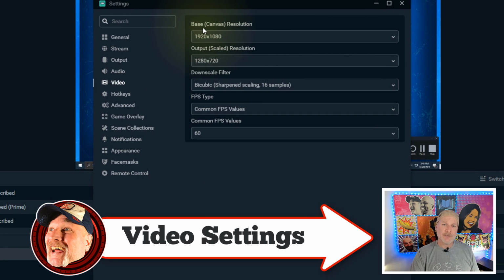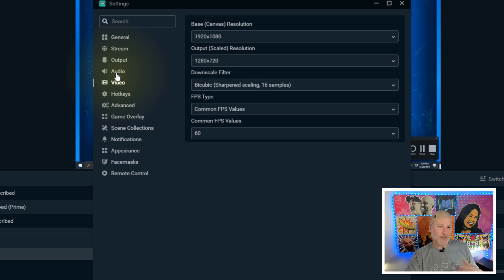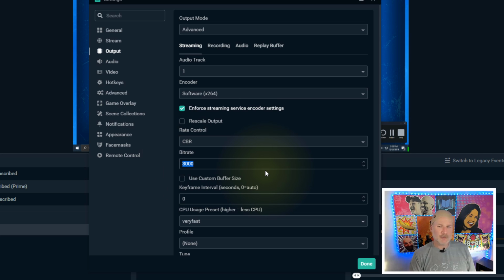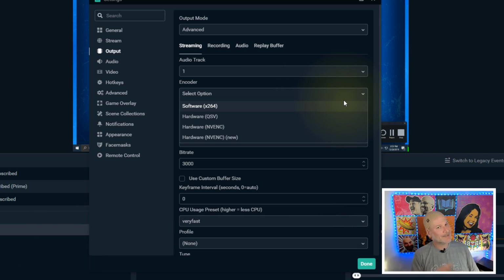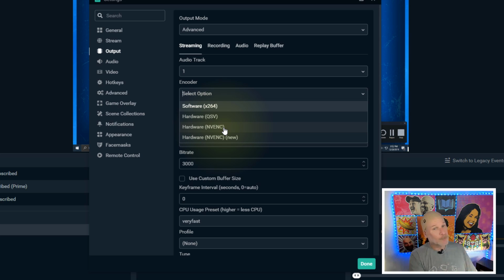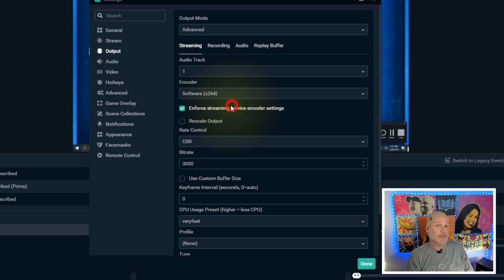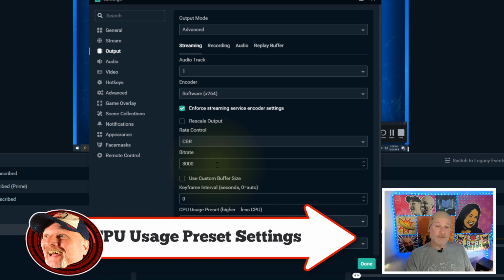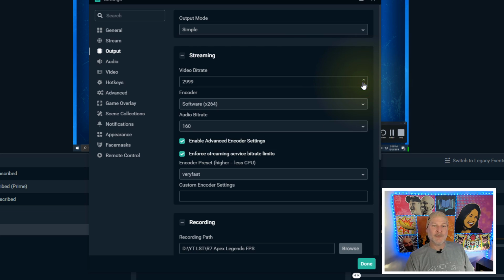Streamlabs OBS Facebook Live Settings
In this video Live Streaming Tech talks about Streamlabs OBS Facebook live settings 2020. Consider this a Streamlabs OBS or SLOBS refresher or those who want to see it done in the new interface. While this isn't a super in depth tutorial this will explain some of the settings and why you want to change them.

0:00
1:27 Streamlabs OBS Video Settings
2:53 Streamlabs OBS Output Settings
4:00 Streamlabs OBS Encoder Settings
6:41 Streamlabs OBS Bitrate Settings
7:15 Streamlabs OBS CPU Usage Preset Settings